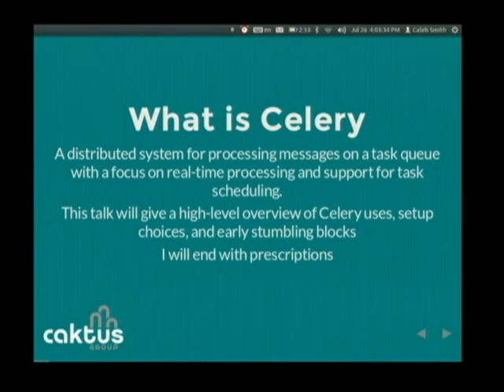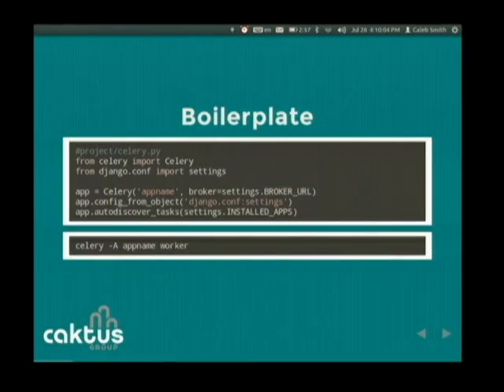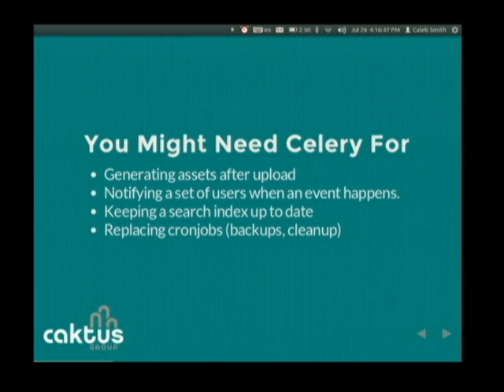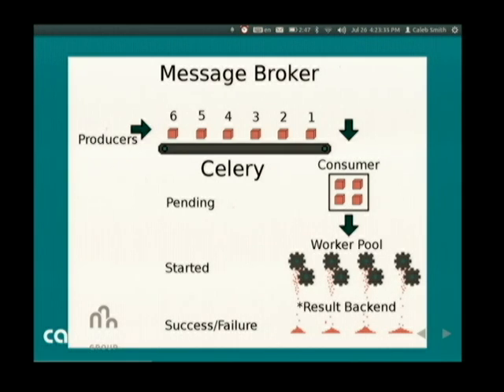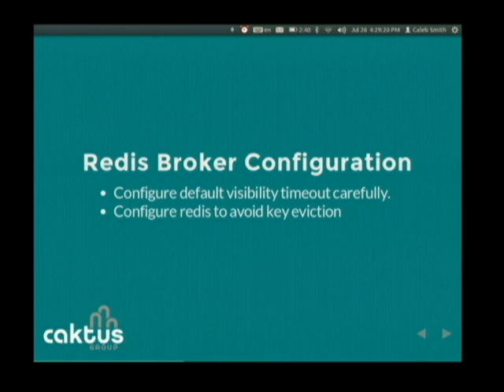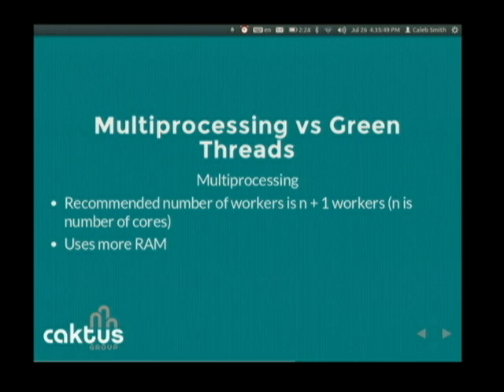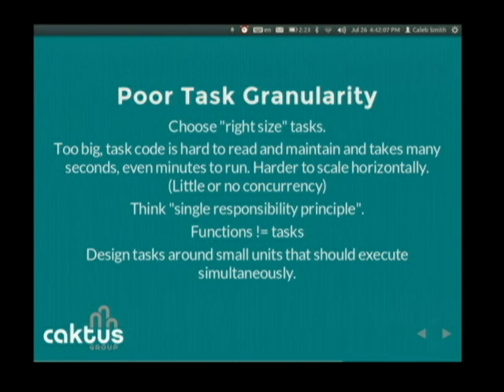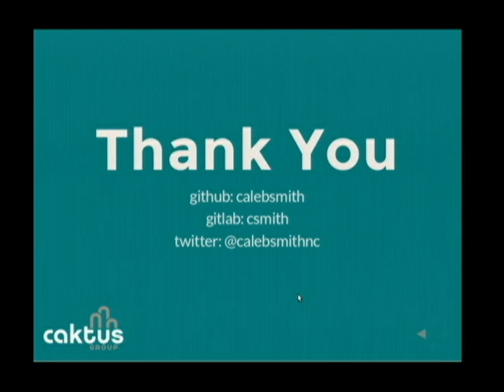Introduction to Celery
Caleb Smith
Many people in the Python community have heard of Celery and aren't really sure
when to use it or how to get started. This talk covers some of the first
questions of a new Celery user. It will also point out some common pitfalls
for beginning users.